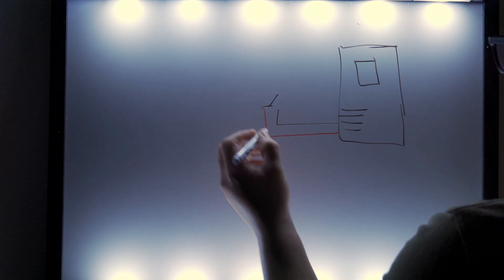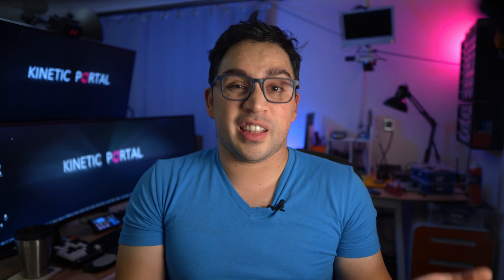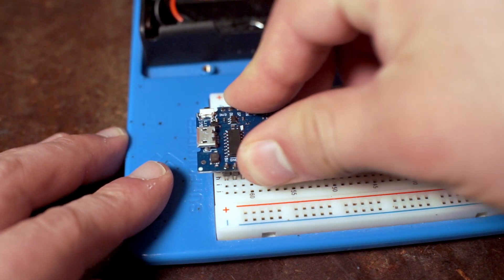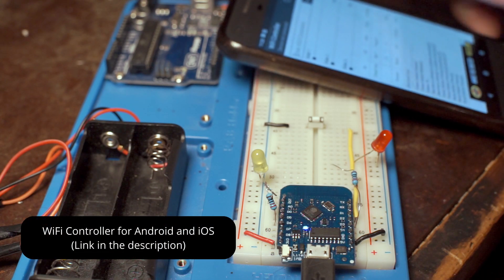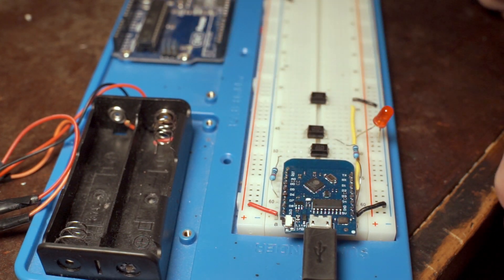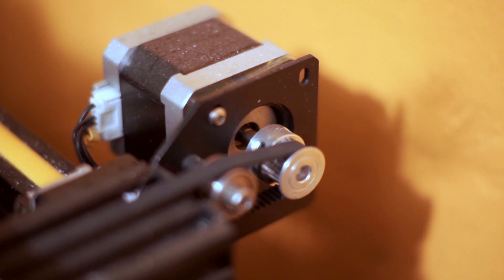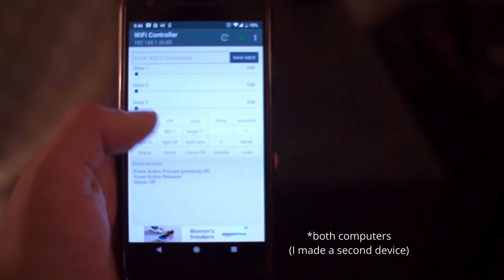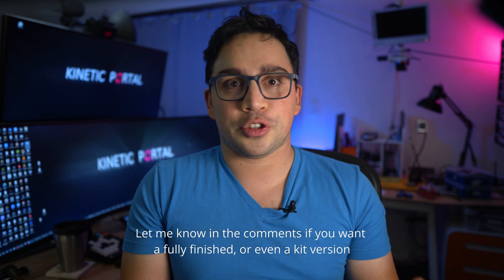How to turn your computer on and off remotely (Arduino project)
I needed to add the the ability to remotely turn my computer On or Off, and even hit the Reset button.

In this video, I explore how to control the Power and Reset buttons via WiFi with the help of a Wemos D1 Mini (similar to an Arduino) and some optocouplers, and an app for my phone.